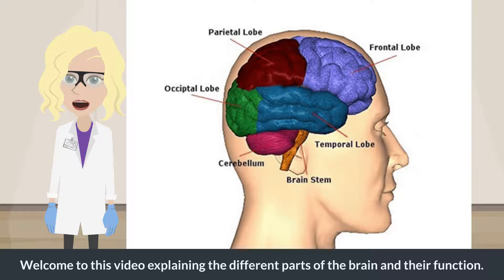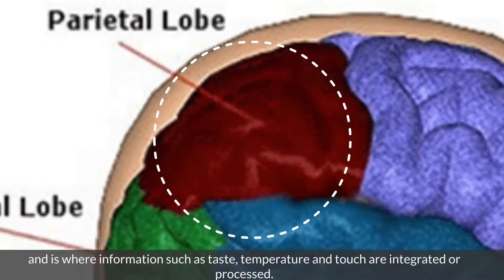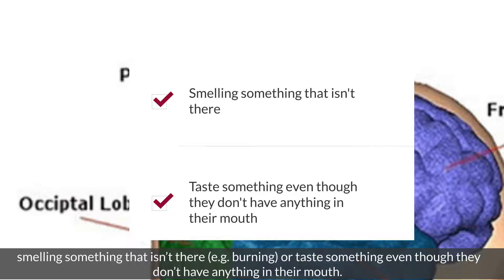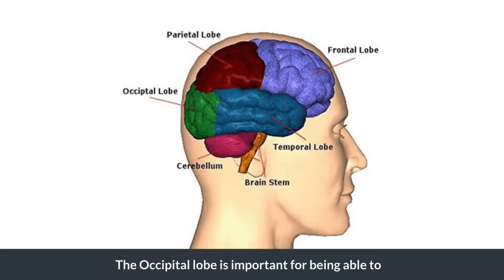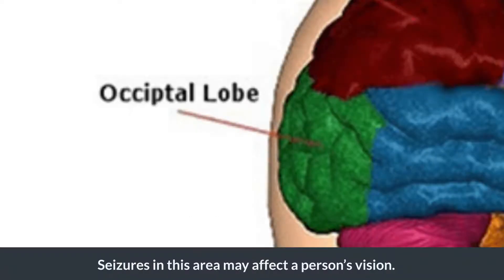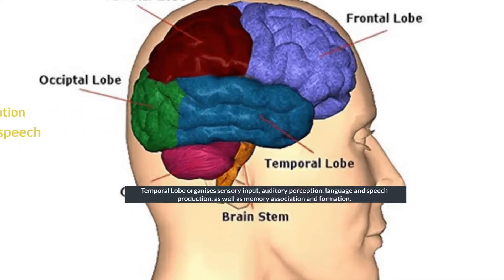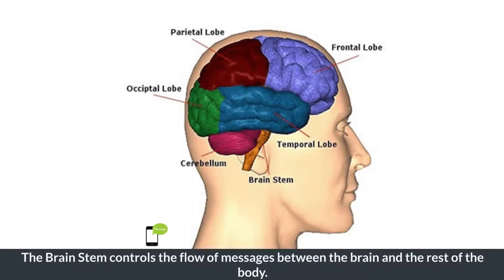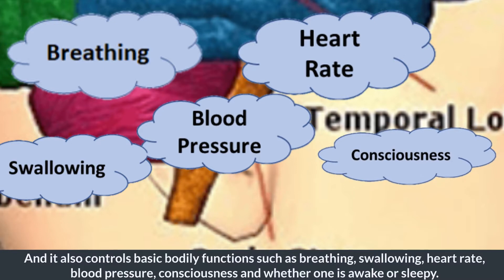Brain Parts and Their Functions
A video explaining the different brain parts and their functions.